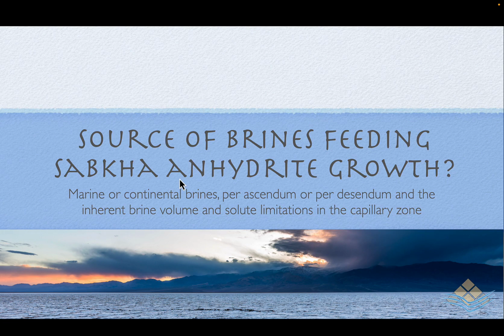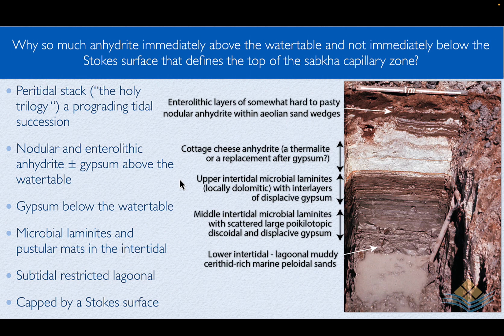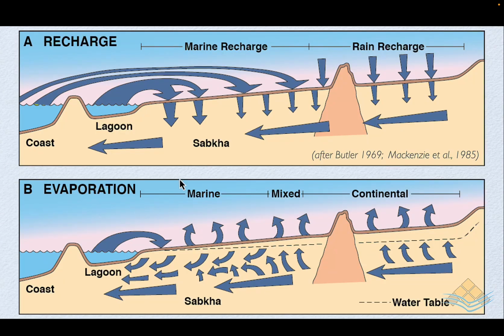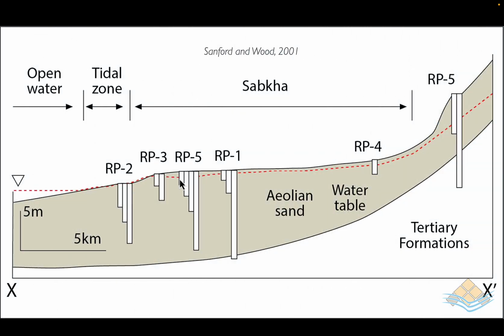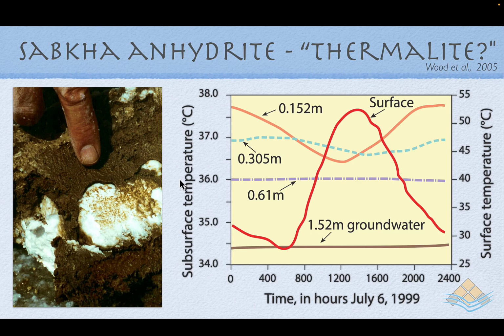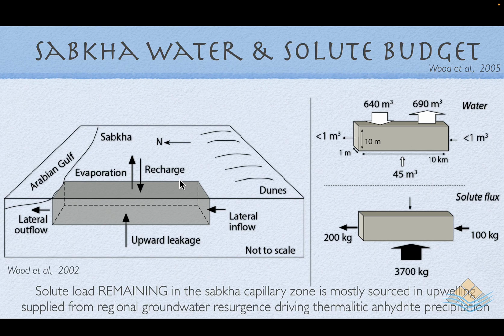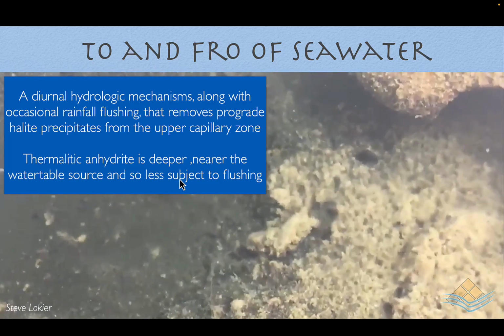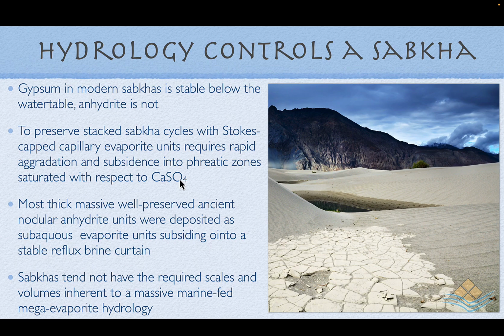Hydrological realities in a modern sabkha based on the coastal mudflats of the UAE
Sabkha geology and the distribution of its characteristic intramatrix nodular anhydrite are driven by capillary wicking and eolian truncation at the top of the prograding coastal mudflat. Its hydrology is decoupled in that anhydrite (a retrograde salt) forms due to an intrasediment temperature change immediately above the water table. Gypsum is the only CaSO4 salt below the sabkha water table. In contrast, halite (a prograde salt) forms ephemeral crusts at the level of the Stokes surface. A sabkha-wide Stokes surface defines the characteristic marine brine-flushed interval at the uppermost part of the preserved sediment column.